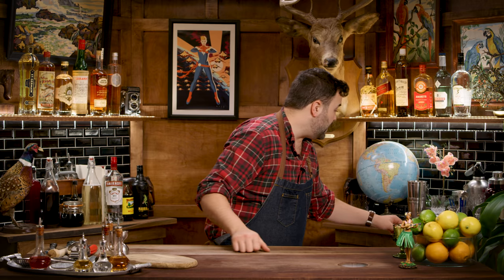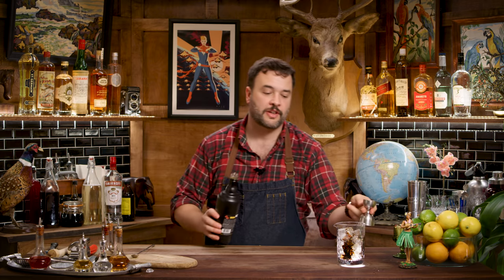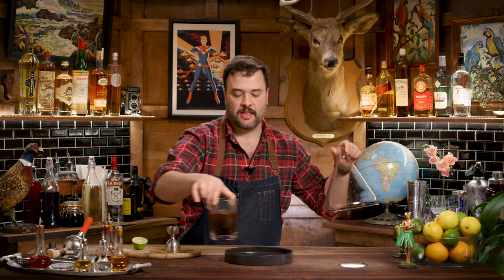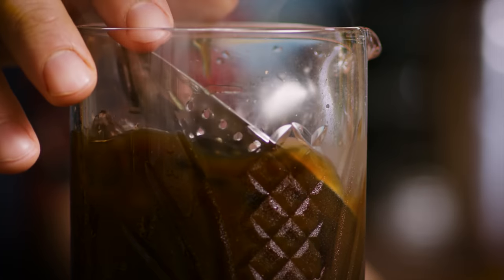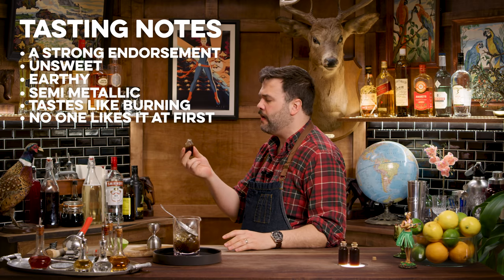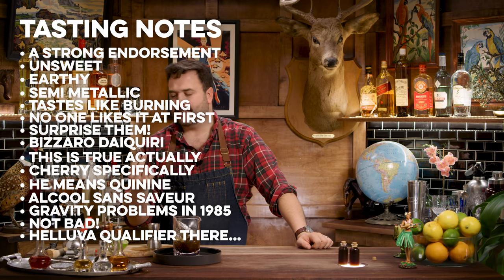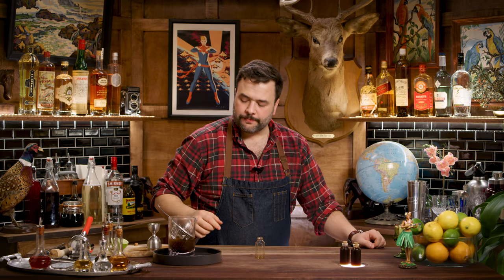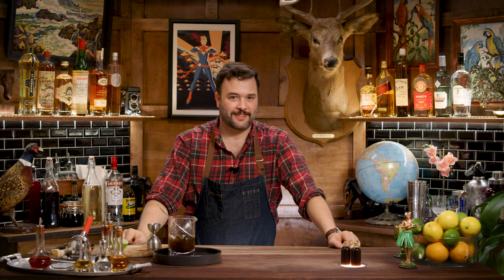Captain Marvel's Odium Cocktail | How to Drink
Captain Marvel is out this week, so come on by to get your dose of Kree Warrior Approved Odium! Perfect for your last ditch charge into battle against the Skrulls!

Captain Marvel is in theaters this week and I am PUMPED!  Hit me with that 90's nostalgia Brie Larson all day long please.  Anyway, I haven't seen the movie just yet, since it's not really out, BUT I know a bit about Captain Marvel and I know she's deeply involved with the Kree... Now the Kree are an alien race of noble warrior heroes and they've been locked in a war with the shape shifting Skrulls for generations. Kree Warriors have a potion they drink when the chips are down and they know the end is near so that they can go can go out with a blaze of super powered glory and it's called The Odium (Latin for Hatred).  It's a nasty looking opaque black liquid that charges a Kree warrior up with a final burst of unstoppable super powers and also dooms them to a creepy death where their eyes bleed out black and stuff...  Also I KNOW it exists in the Marvel Cinematic Universe because it has been used in Agents of Shield. This week on How to Drink in celebration of the release of Marvel's Captain Marvel I'm making The Odium (I hope it shows up in the movie...)

The Odium
.5 oz. -or- 15 ml. Molasses
.5 oz. -or- 15 ml. Maurin Quina
2 oz. -or- 60 ml. Vodka
1 oz. -or- 30 ml. Lime Juice
Stir over ice
Smoke with Hickory
Serve as you like!

Inspiration Smoking Gun

Aditya Choksi
Anthony Elias
Brandon Wilson
Dan Blackett
Dennis Groome
Harold Gonzales
Jacob Willemsma
Per Kackman Persson
Rachel Keys
Rob Hayward
Rob L
Rosemary H. Andrus
Ryan Wolfe
Shelby Benton
Trip Brennan
Whiskey Tribe
William Sender

Directed by: Greg
Edited by: Rachel Ambelang & Greg
Produced by: Meredith Engstrom & Stefano Pennisi & Greg
Cinematography by: Bernard Hunt
Created by: Greg